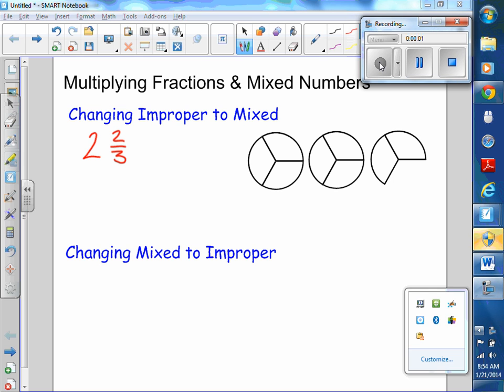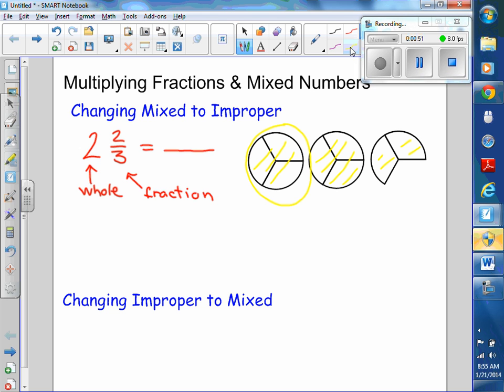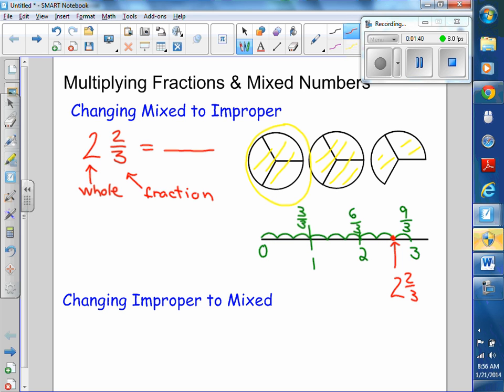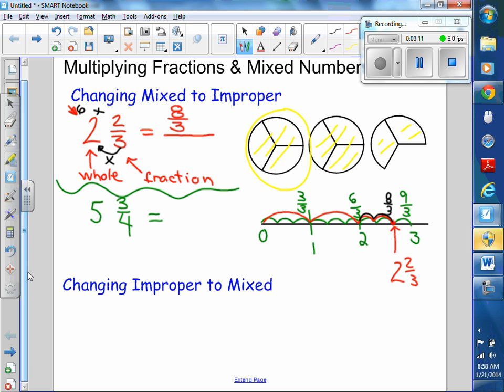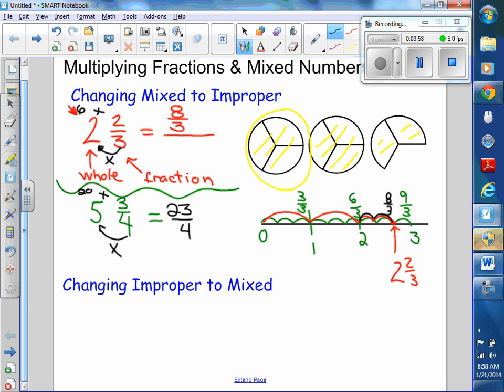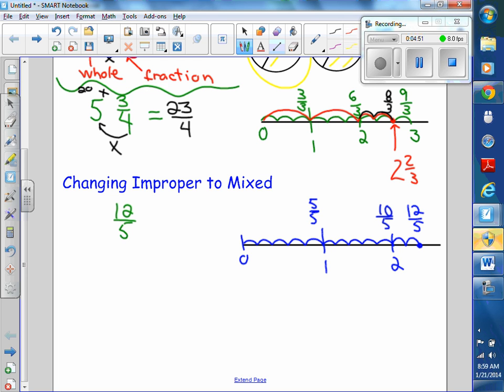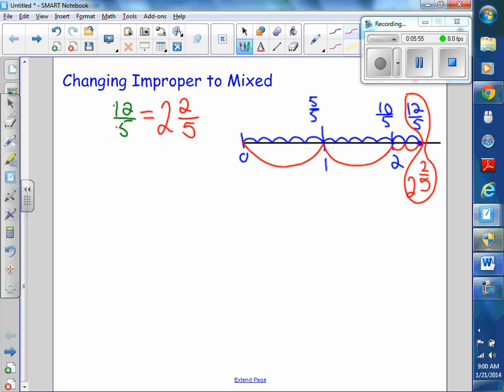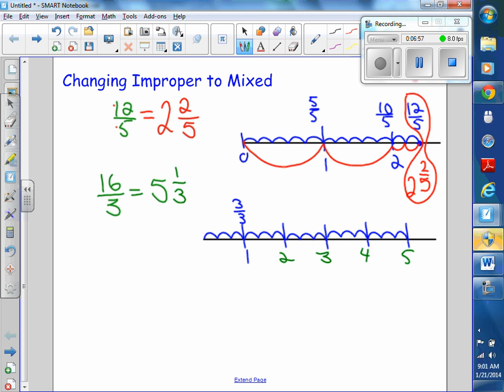Changing Mixed numbers to Improper Fractions & back